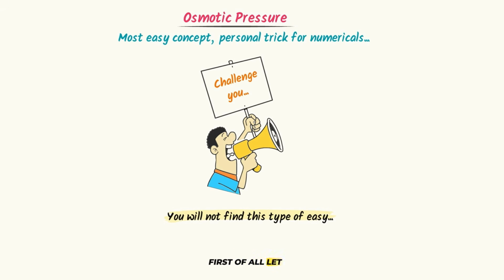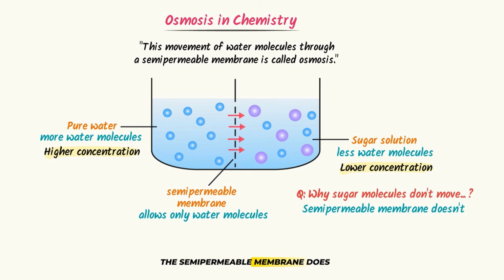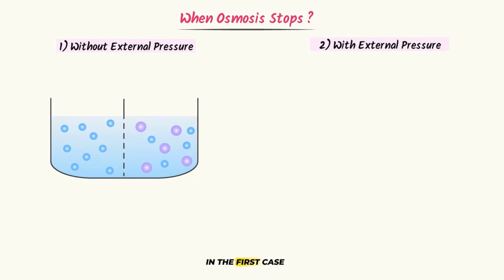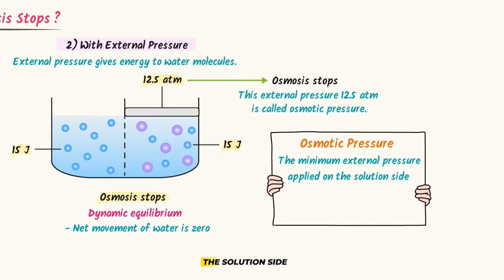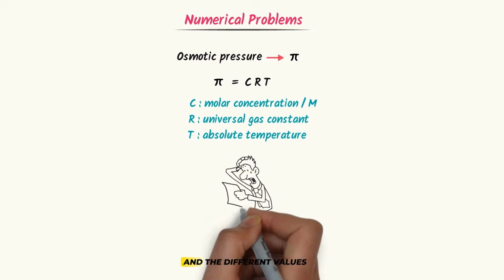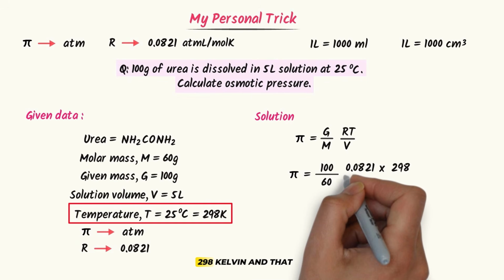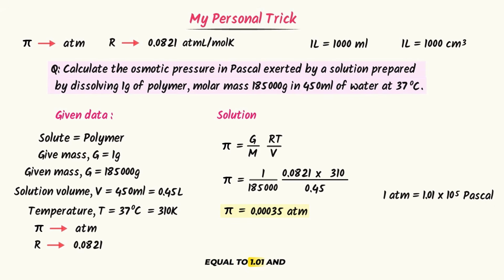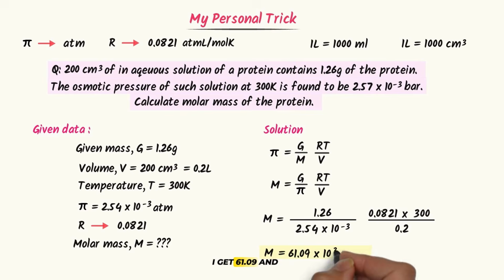Osmotic Pressure | Easy Trick to Solve Numerical Problems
This lecture is about osmotic pressure in solution chapter class 12. I will teach you the most unique concept of osmotic pressure which you will not find anywhere. I will teach you my personal trick to solve any numerical problem of osmotic pressure.